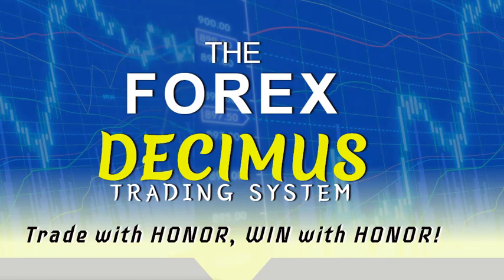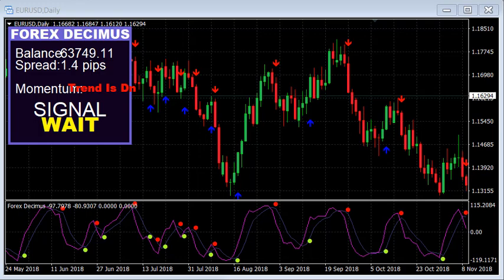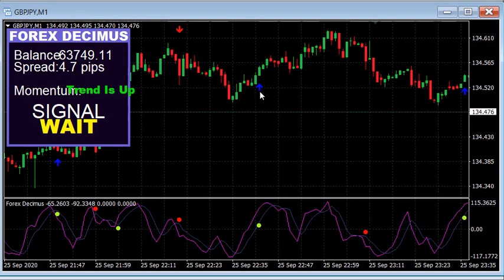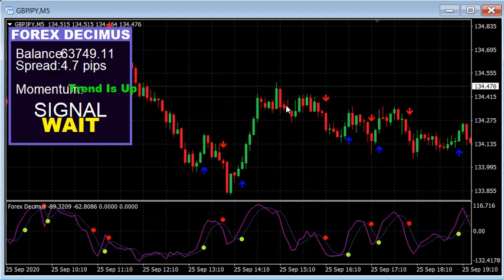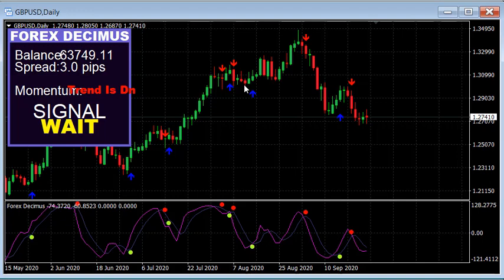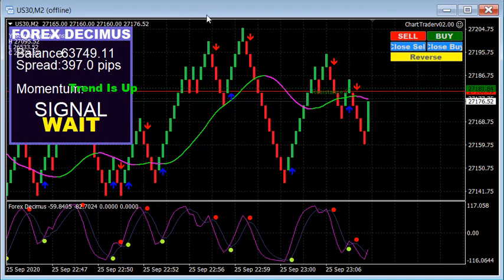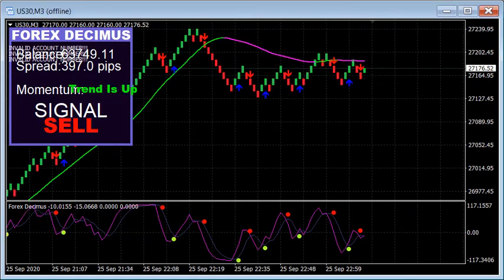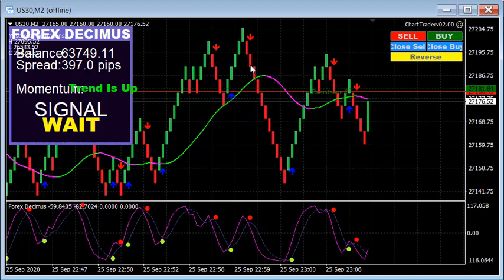Forex Decimus Review (Including Renko) + Free Gift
Forex Decimus is an nearly foolproof way to find profitable entries and exits on every chart offered by your broker with the MT4 platform